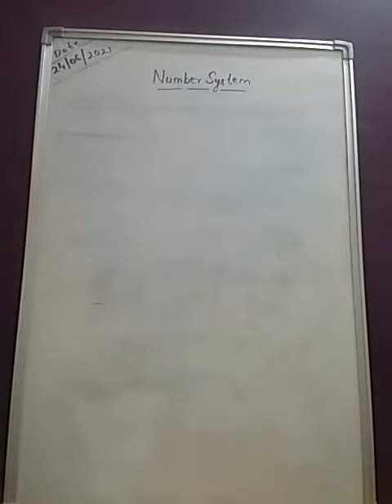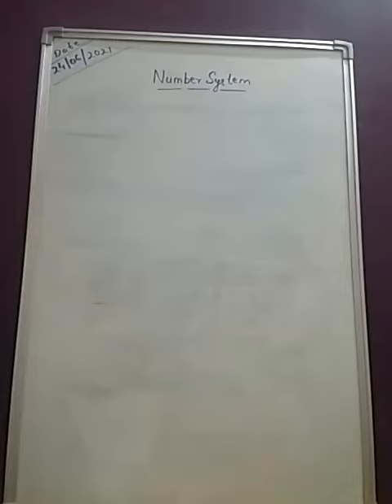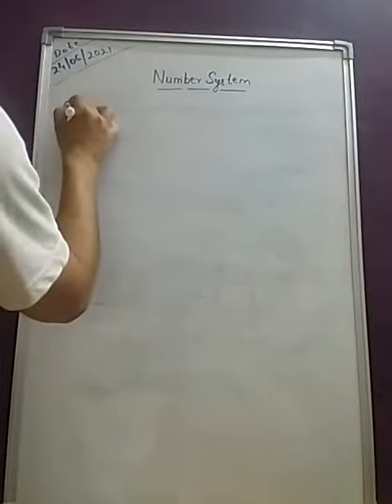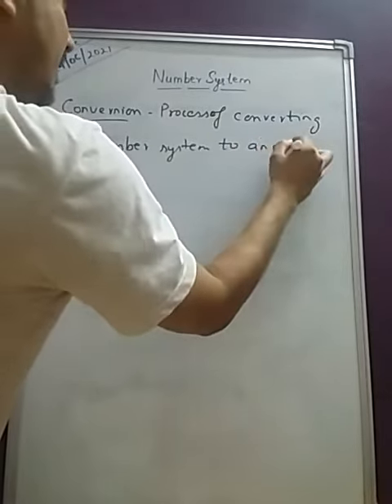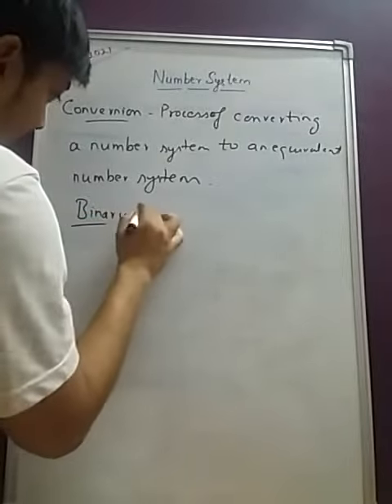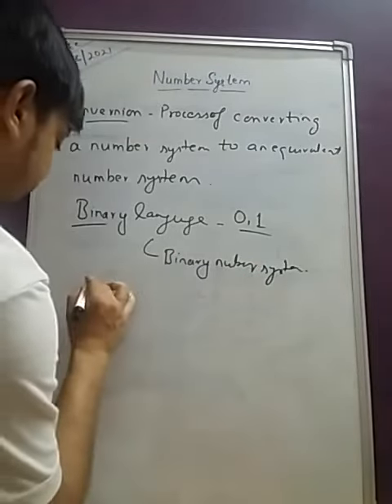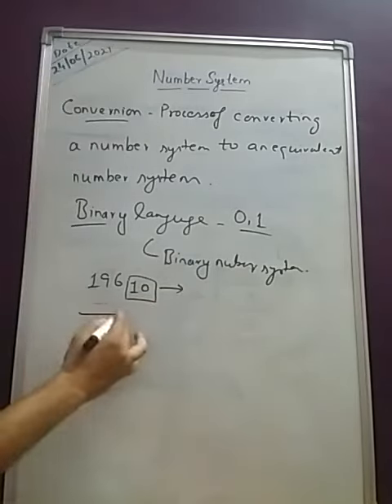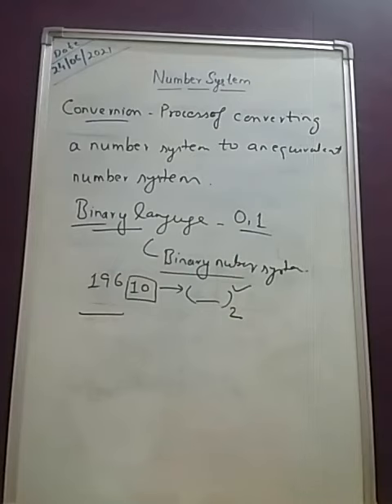Definition for Conversion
In this video we will discuss about why we need to convert from one kind of number system to the other one.